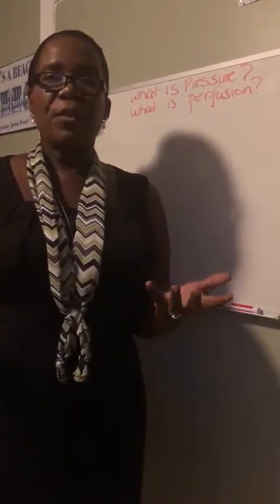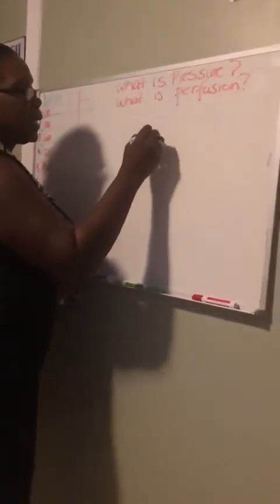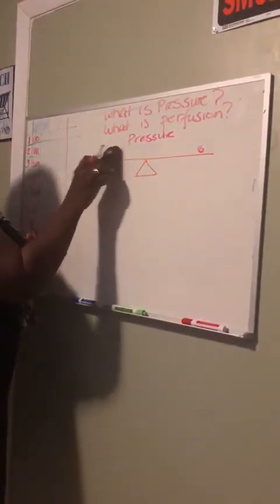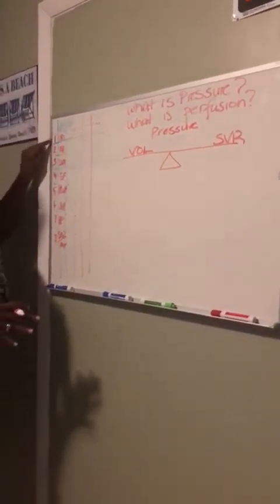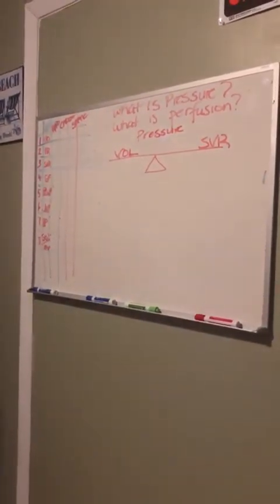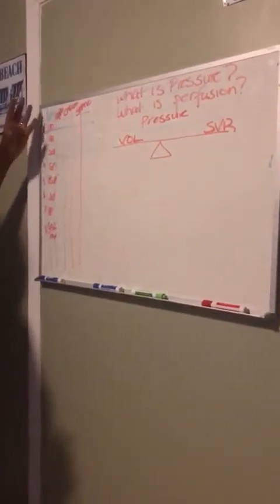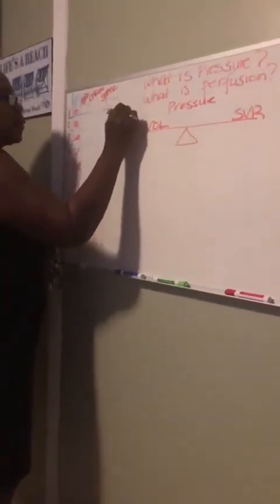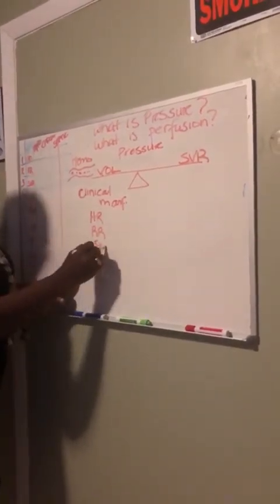August 30, 2020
First class 411 - shock